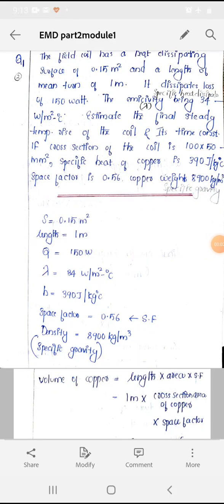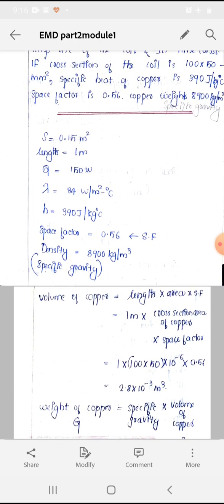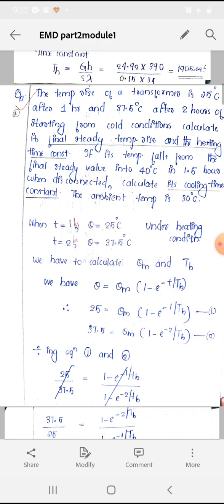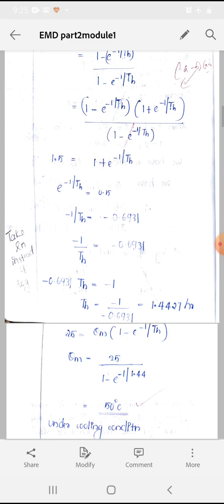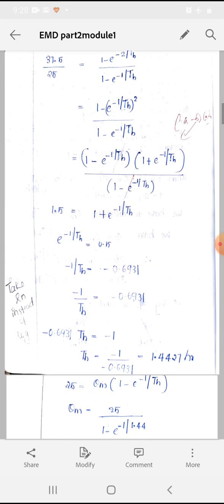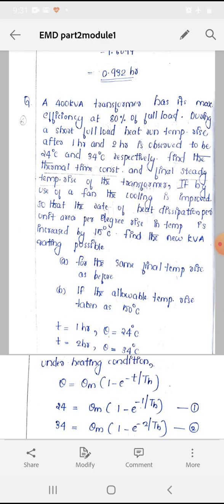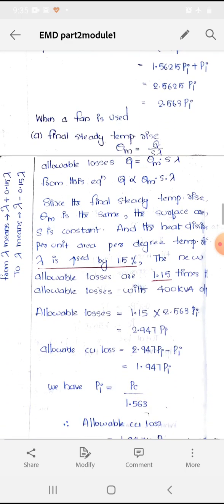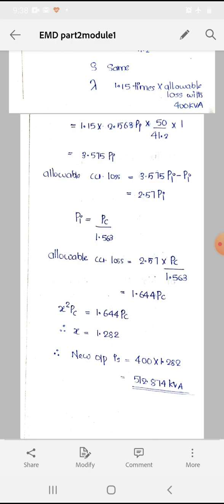Electrical Machine Design-Problems on Temperature Rise Time